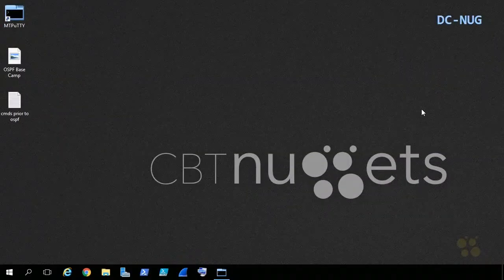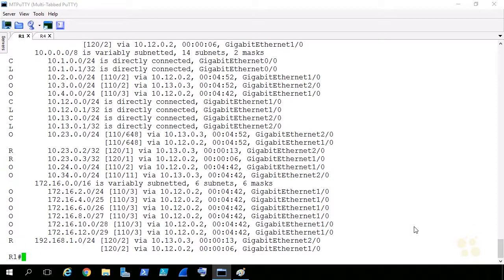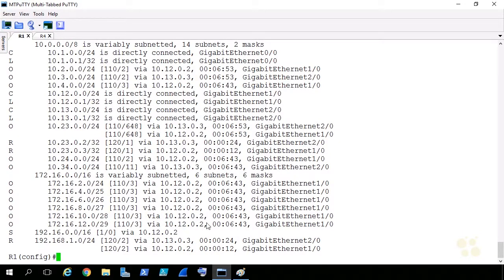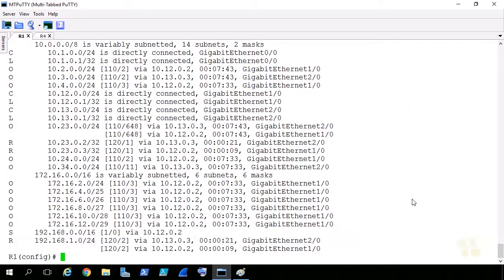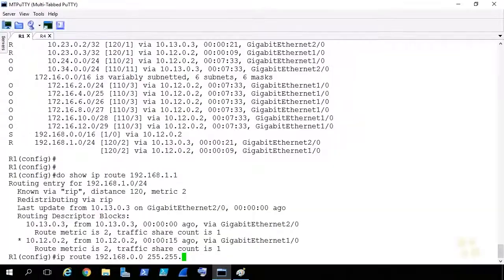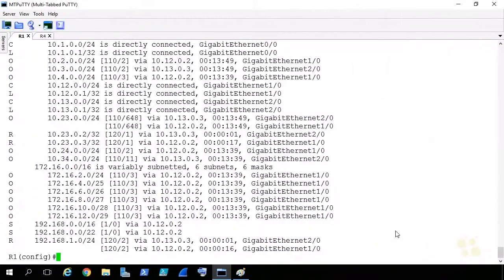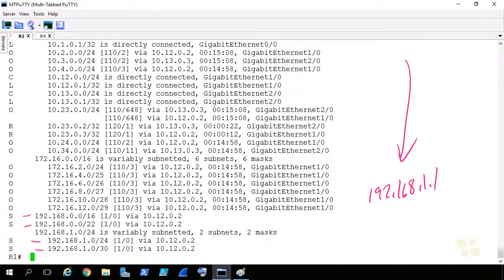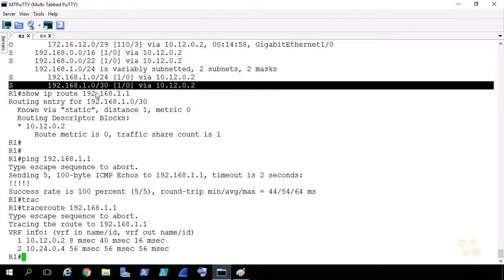271. Longest Match Routing Lab